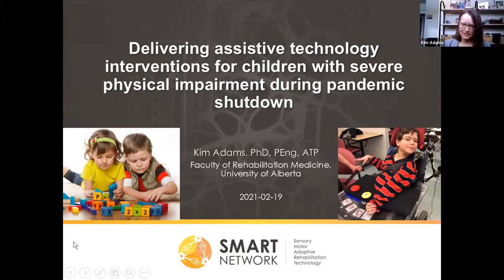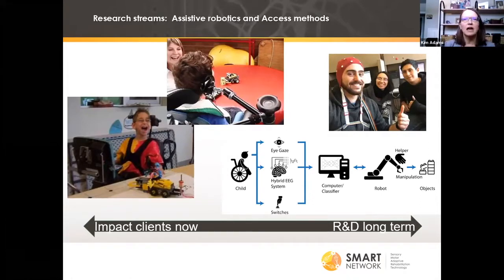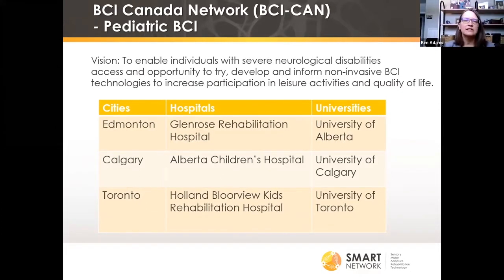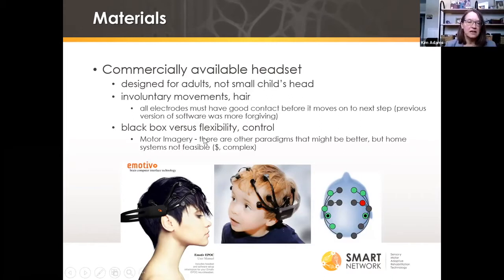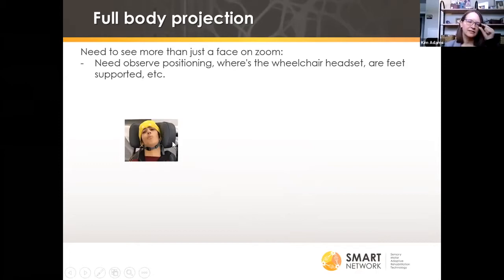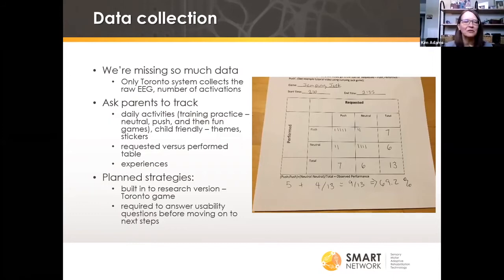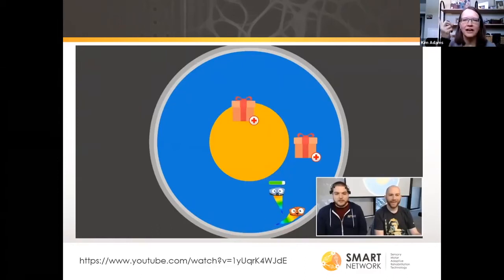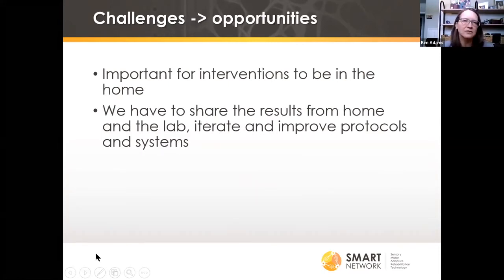Delivering Assistive Technology Interventions for Children During the Pandemic Shutdown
SMART Network Mini-Symposium: What COVID-19 Taught Us About the Importance of Rehabilitation Technology Research
February 19, 2021 | 1 - 5 PM
Dr. Kim Adams talks bout the "Delivering  Assistive Technology Interventions for Children with Severe Physical Impairment During the Pandemic Shutdown."